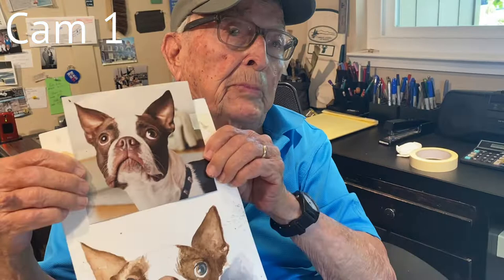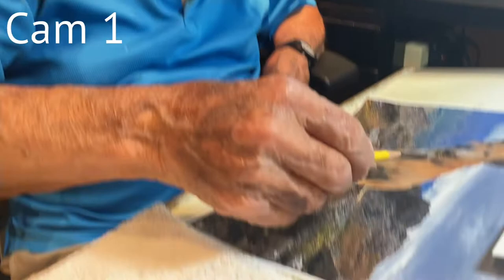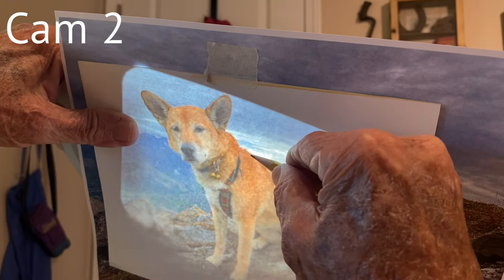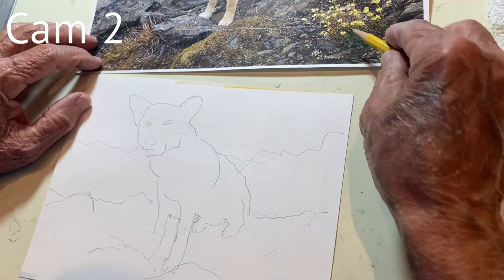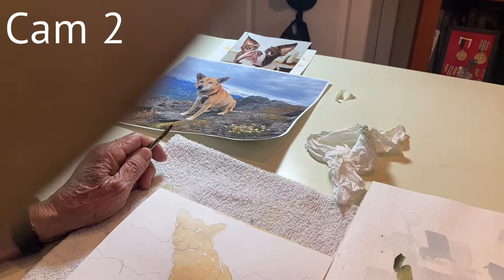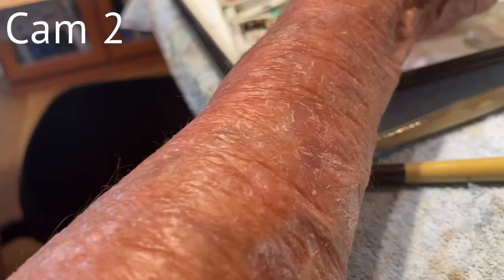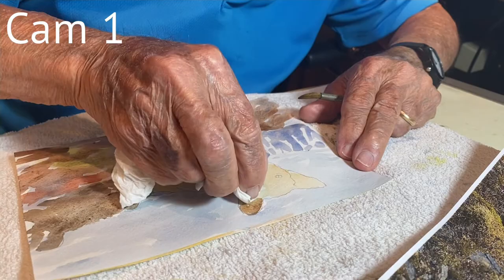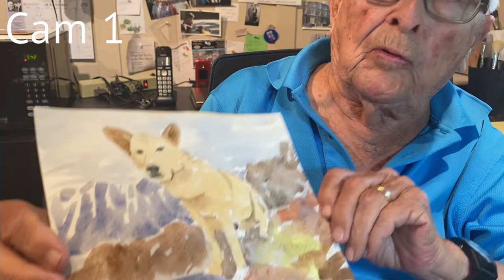How To Paint A Husky In Watercolor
Hello folks, today I’m going to demonstrate how to paint a dog.

My grandson was in Alaska visiting his uncle (my son) and they, including Yuki (the husky I’m painting) went with them.

This photo is from a 5,000 ft mountain called Avalanche Peak located in the Chugach Mountain Range.

Sit back and enjoy this episode!